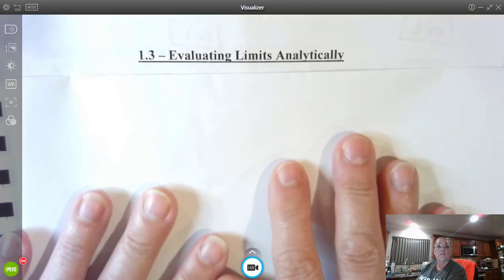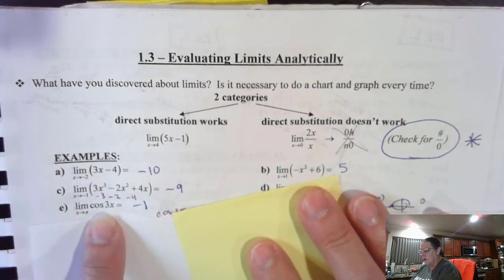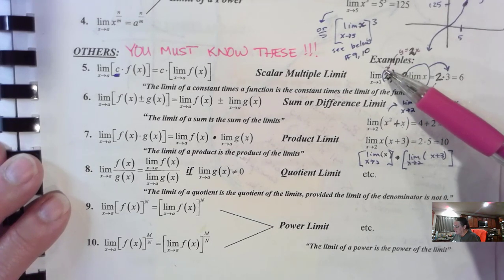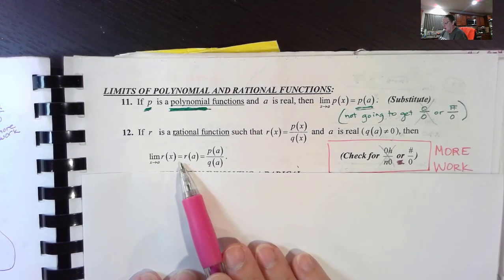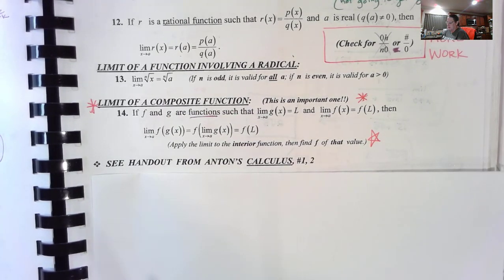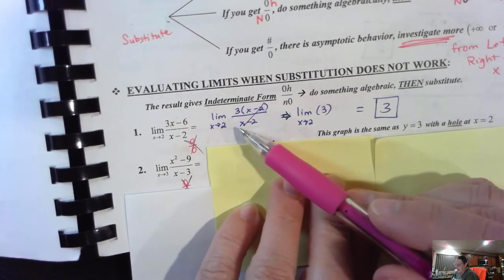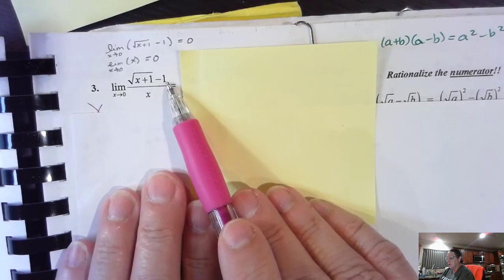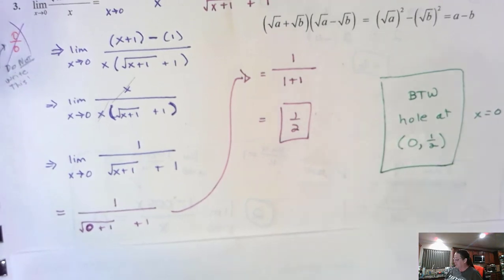1 3: Evaluating Limits Analytically